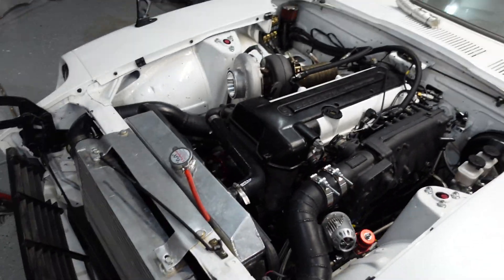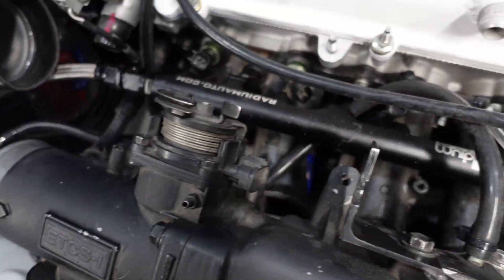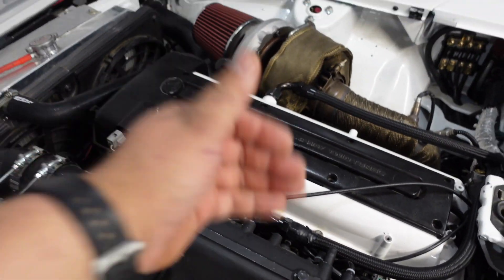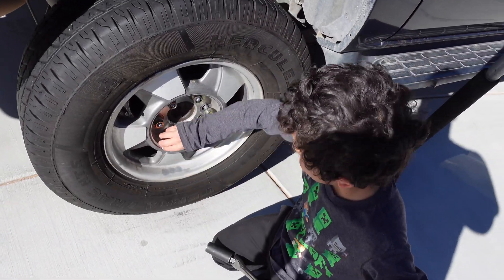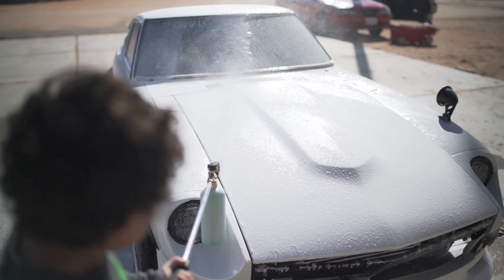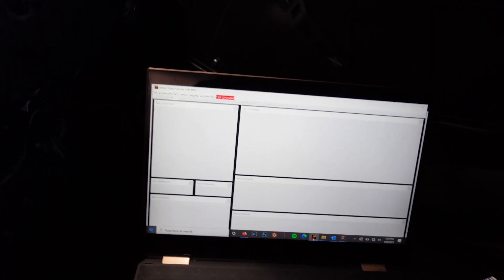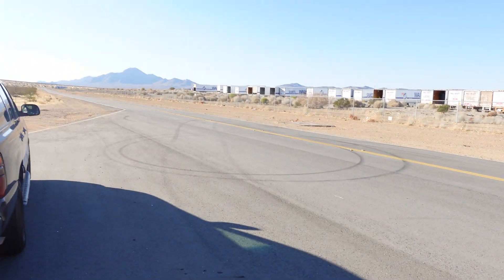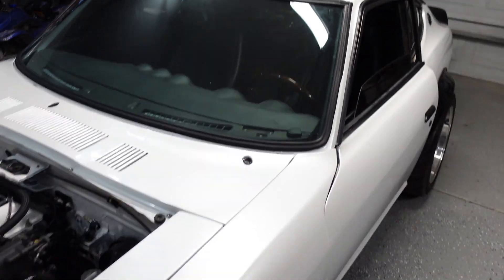Remote Tuning the 2JZ 260Z Datsun!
Remote tuning with @Bendcalibration. Working  on a 91 Tune currently, E85 is next and that's where the fun will be!